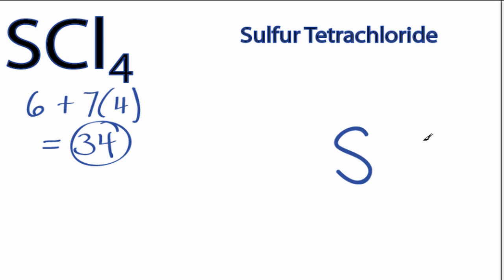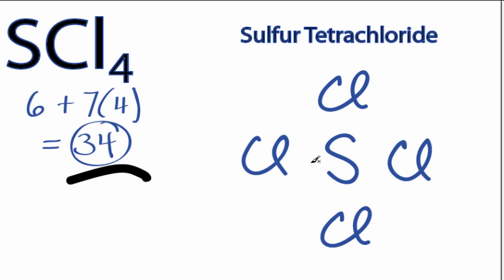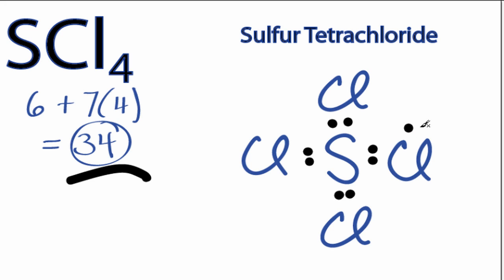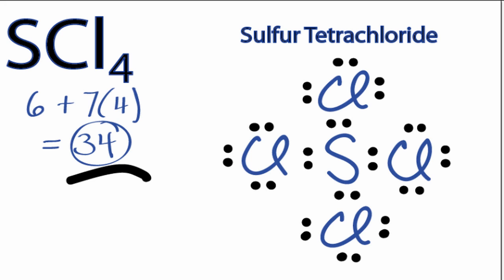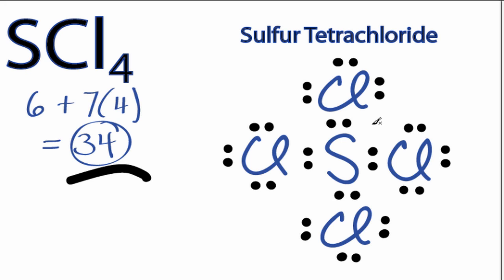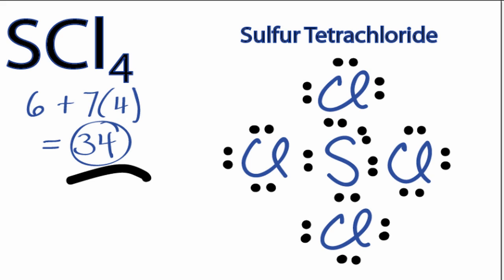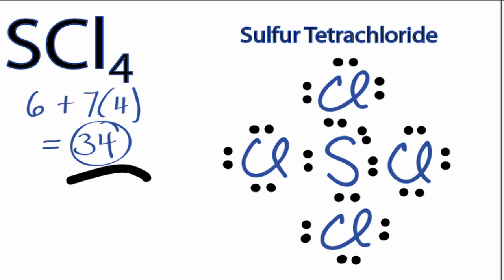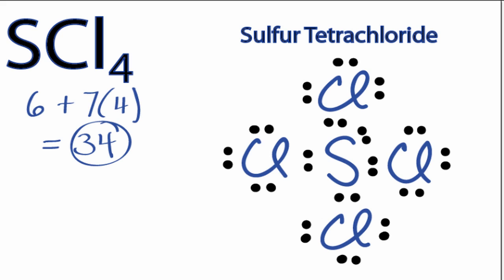SCl4 Lewis Structure: How to Draw the Lewis Structure for Sulfur Tetrachloride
A step-by-step explanation of how to draw the SCl4 Lewis Dot Structure (Sulfur Tetrachloride).

For the SCl4 structure use the periodic table to find the total number of valence electrons for the SCl4 molecule. Once we know how many valence electrons there are in SCl4 we can distribute them around the central atom with the goal of filling the outer shells of each atom.

In the Lewis structure of SCl4 structure there are a total of 34 valence electrons. SCl4 is also called Sulfur Tetrachloride.

Steps to Write Lewis Structure for compounds like SCl4
1. Find the total valence electrons for the SCl4 molecule.
2. Put the least electronegative atom in the center. Note: Hydrogen (H) always goes outside.
3. Put two electrons between atoms to form a chemical bond.
4. Complete octets on outside atoms.
5. If central atom does not have an octet, move electrons from outer atoms to form double or triple bonds.

Lewis Structures, also called Electron Dot Structures, are important to learn because they help us understand how atoms and electrons are arranged in a molecule, such as Sulfur Tetrachloride. This can help us determine the molecular geometry, how the molecule might react with other molecules, and some of the physical properties of the molecule (like boiling point and surface tension).